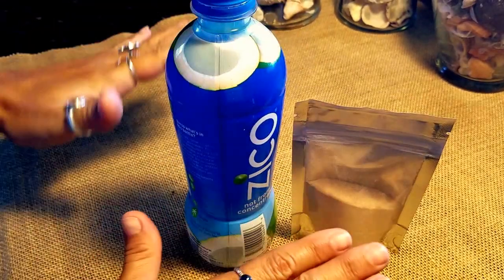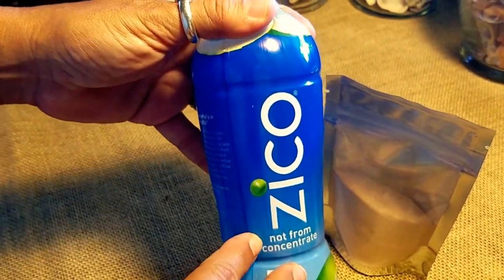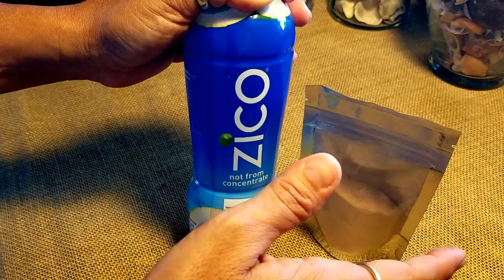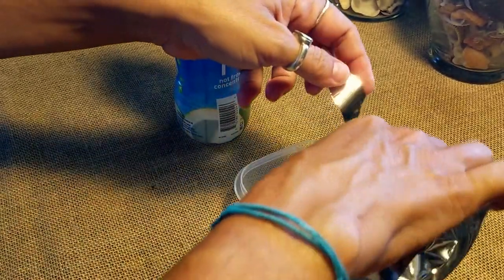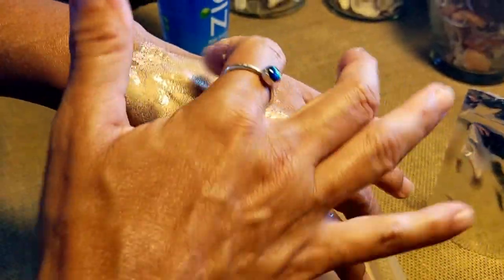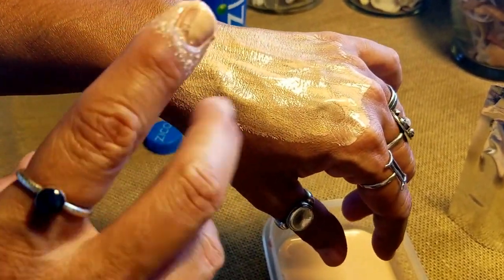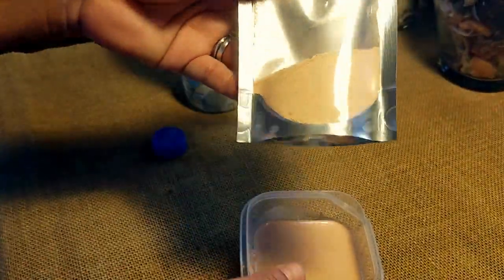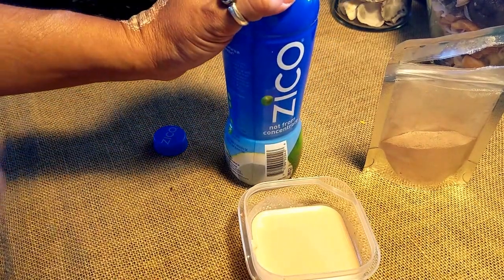Clay Mask For Sunburns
Quick DIY clay mask for when you take that accidental nap out in the sun. LOL
We carry 7 different  colors of Brazilian clay!